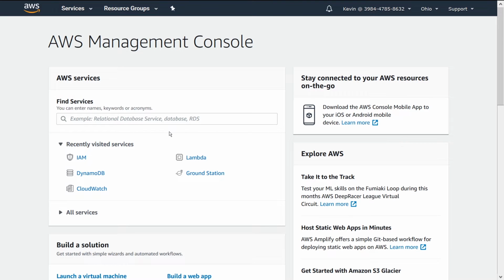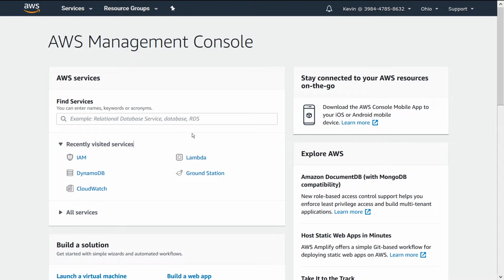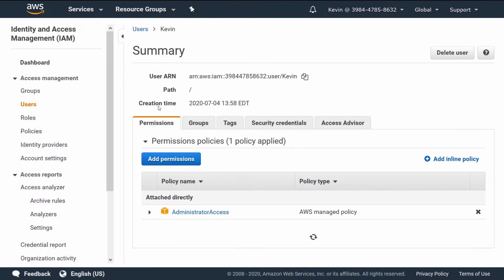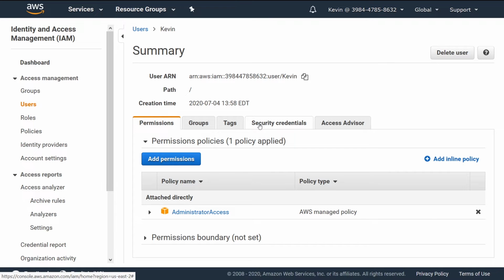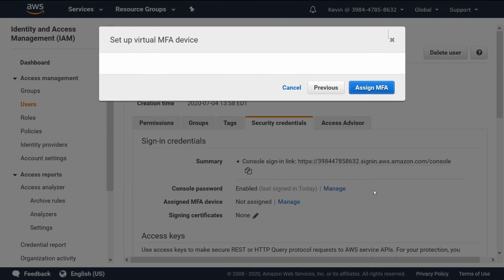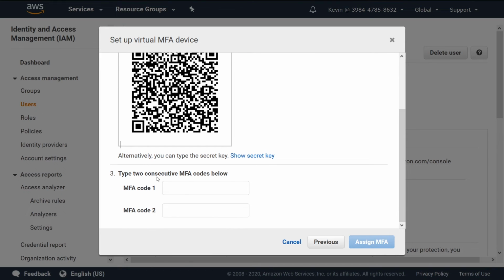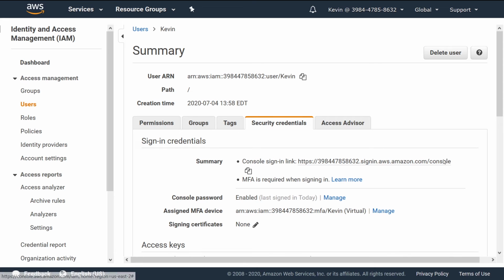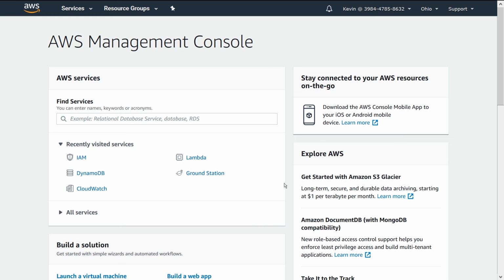How to add Multi Factor Authentication (MFA) to AWS User Login | Step by Step Tutorial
In this step by step video, I show you how to enable and use MFA using your phone on AWS.

Working Effectively with Legacy Code

📚 References:
AWS MFA Permissions

☁Topics covered include:
AWS MFA
Google Authenticator
AWS IAM User